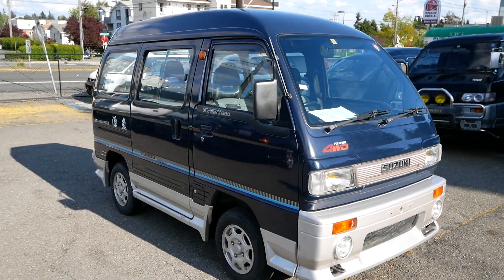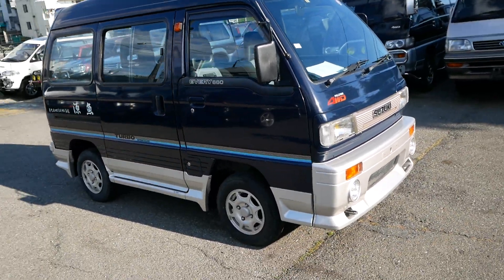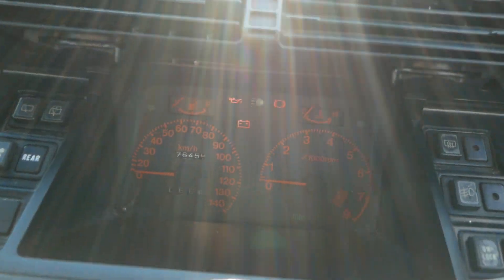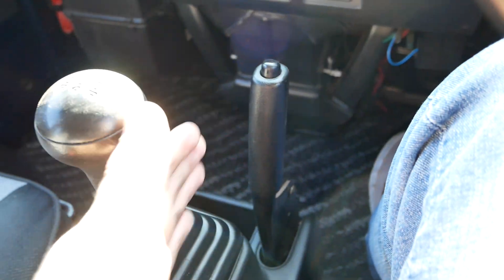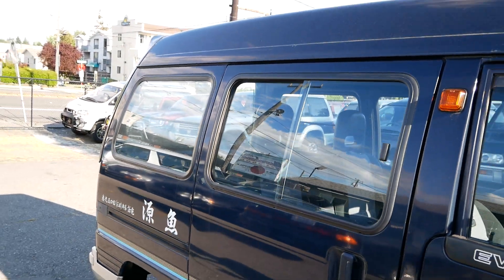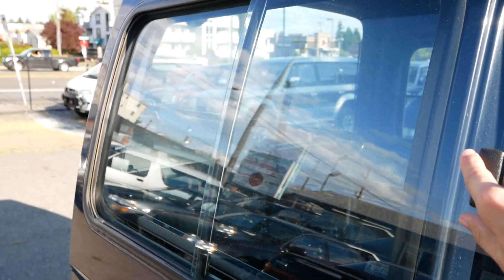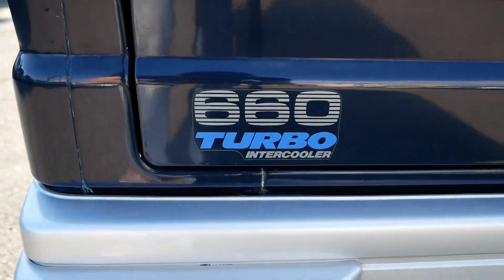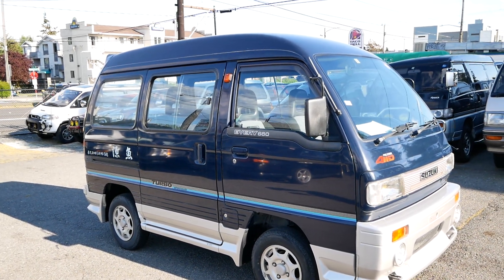For Sale: 1990 Suzuki Every Aero Tune TURBO AWD (English)